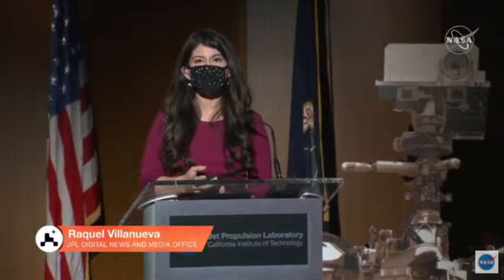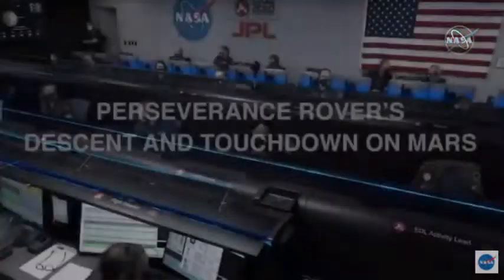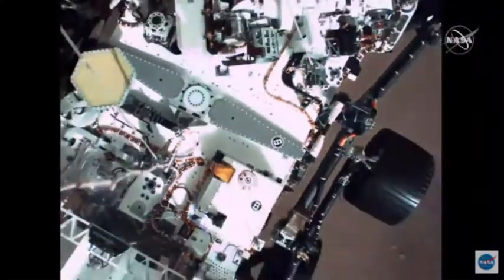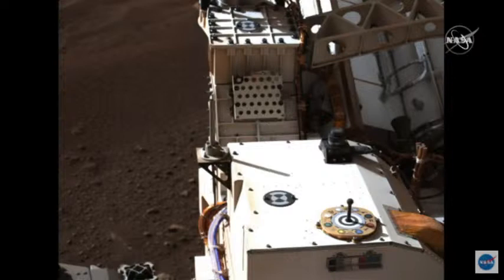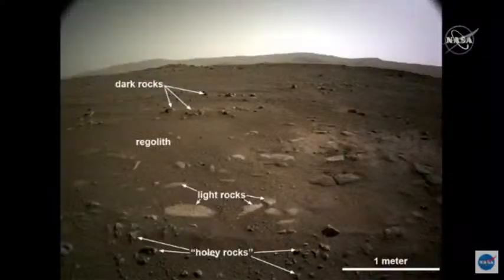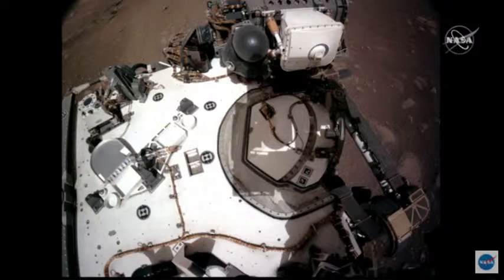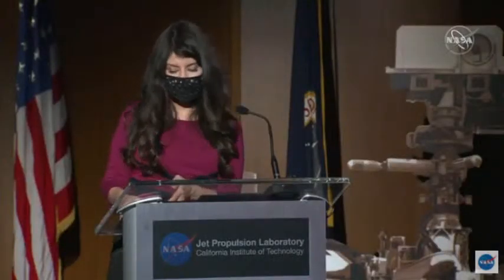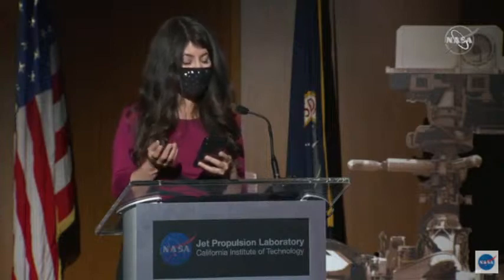CountdownToMars NASA Science Live: We Landed on Mars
NASA Science Live: We Landed on Mars